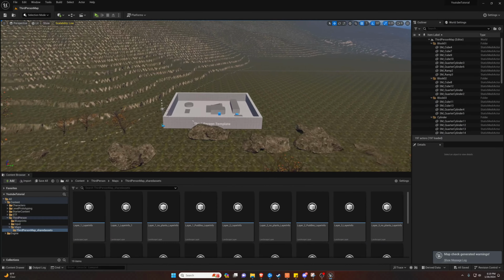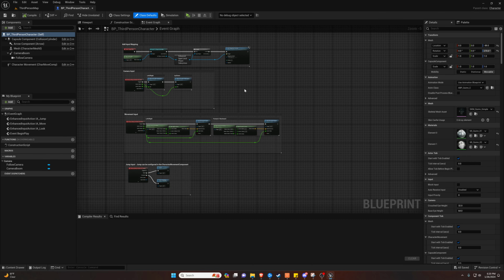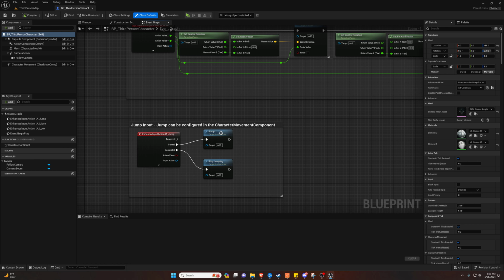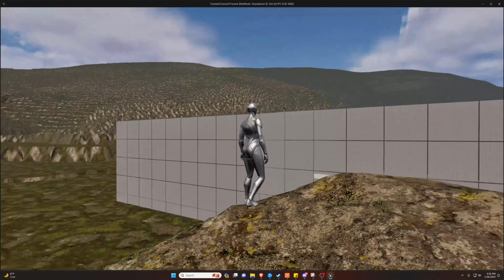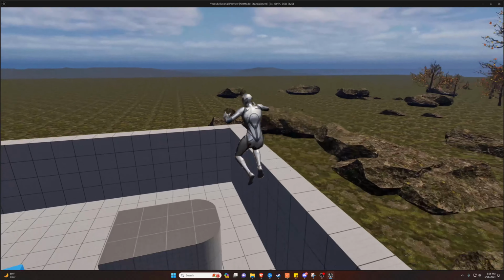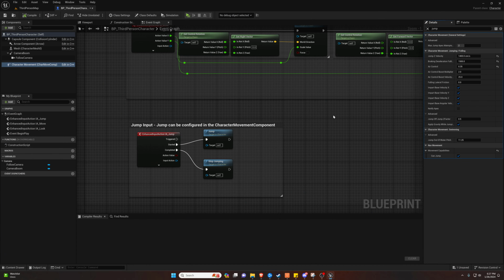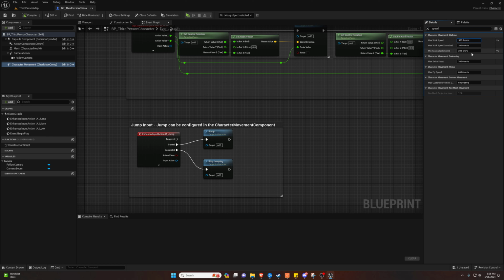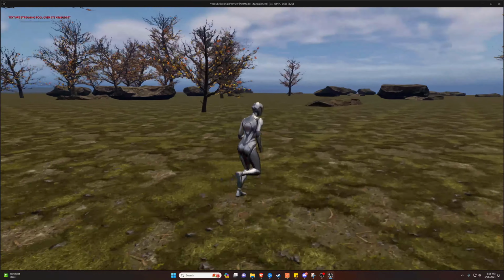Unreal Engine 5 Beginner Tutorial - How To Double Jump With Blueprints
Implementing Double Jump and other common character movement components in Unreal Engine 5 is easy! This is designed to be a step by step beginner tutorial on how to take your first look at Blueprints and implement double jump.